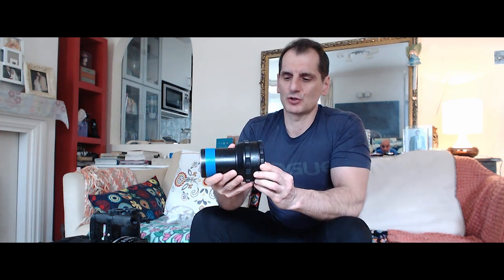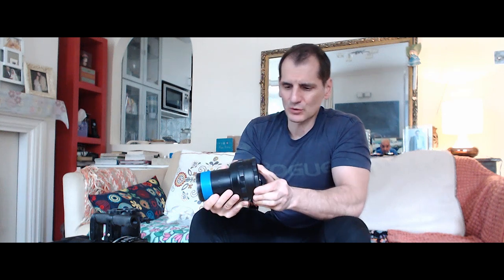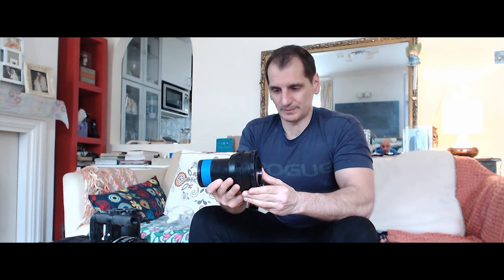Anamorphic movie attachment